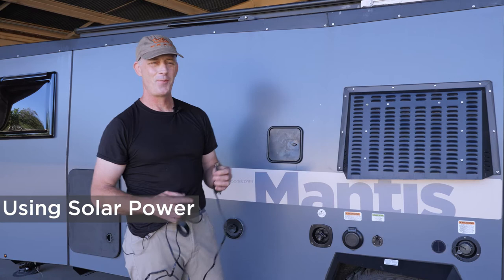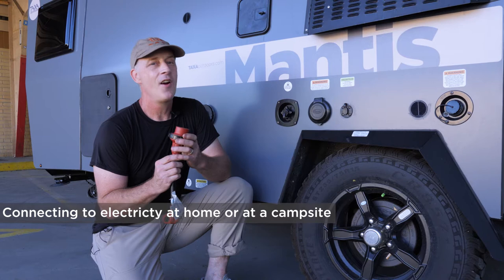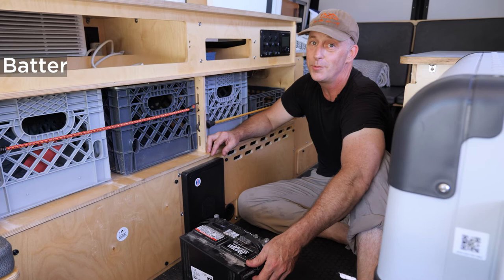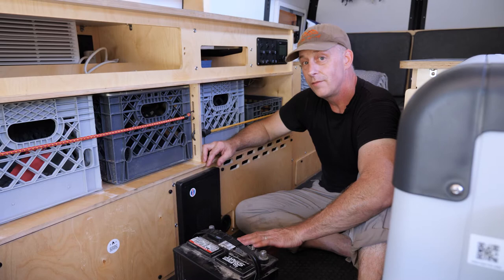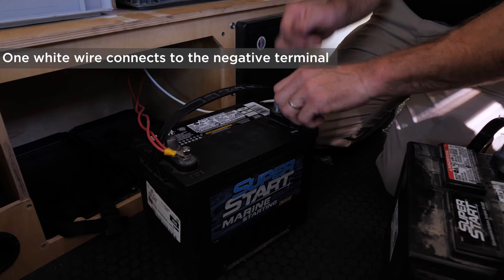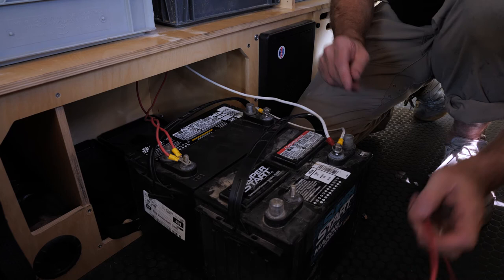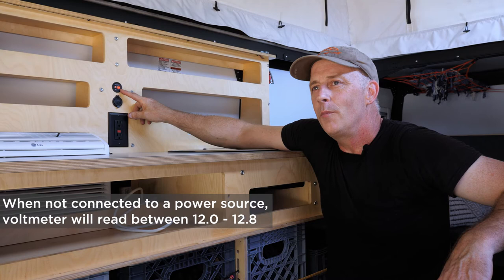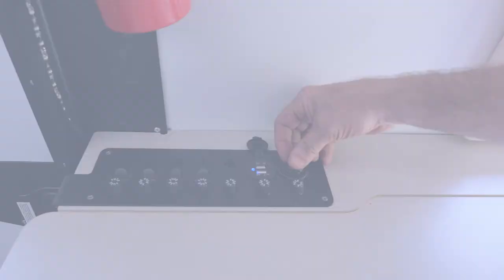Power Systems in a TAXA Habitat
Learn about the power systems in your TAXA Habitat.